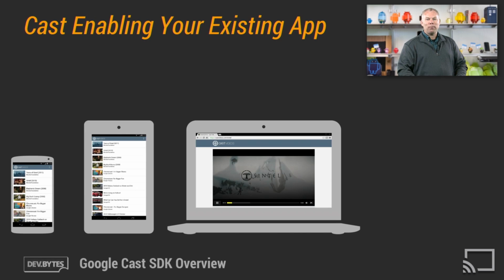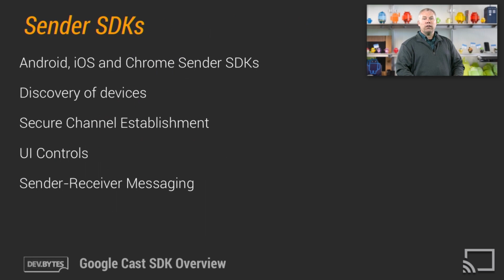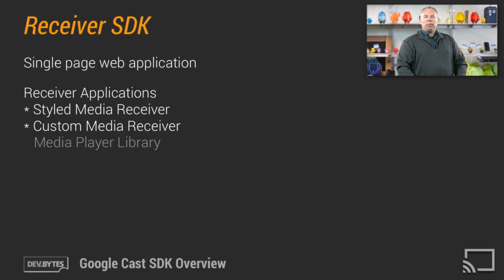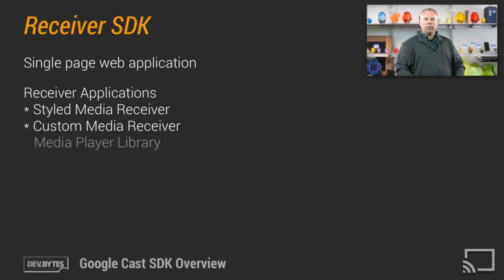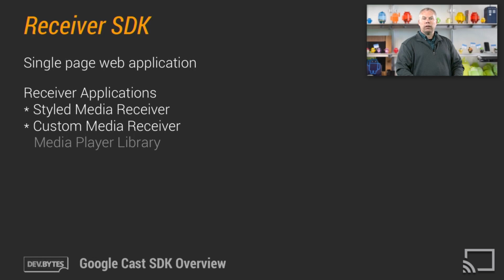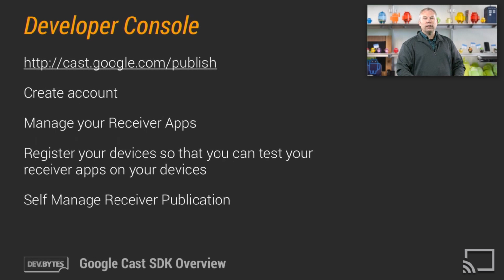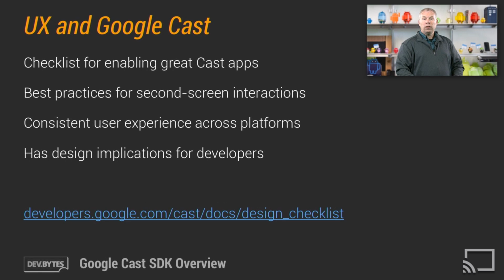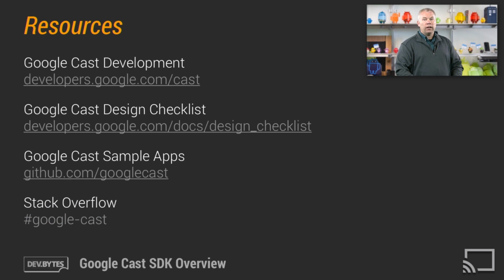Google Cast SDK Overview (Deprecated)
Chromecast is now open to developers with the Google Cast SDK. This episode provides a brief overview of the Google Cast SDK model, components and how you can get started.